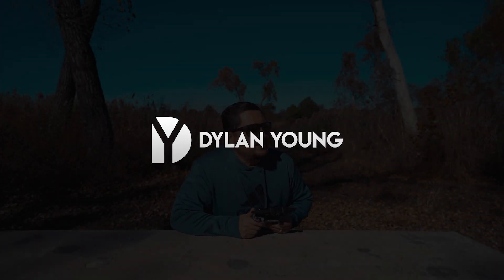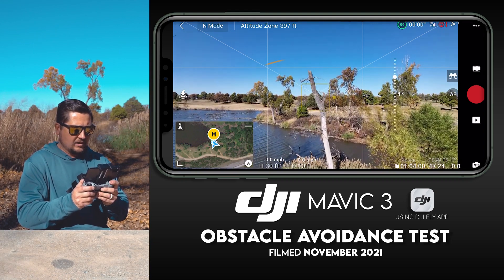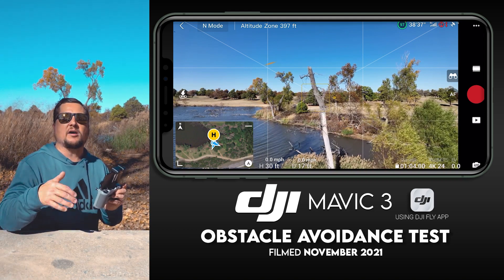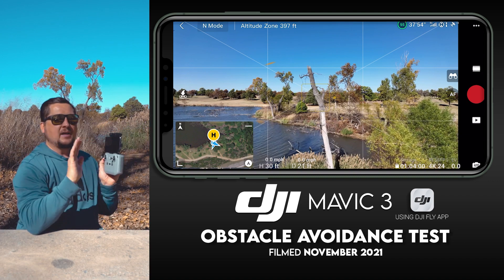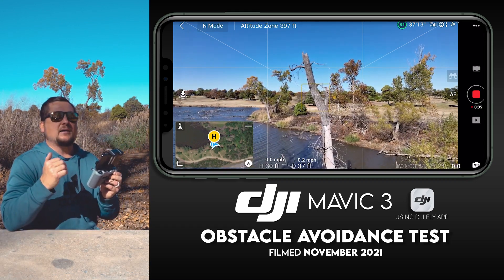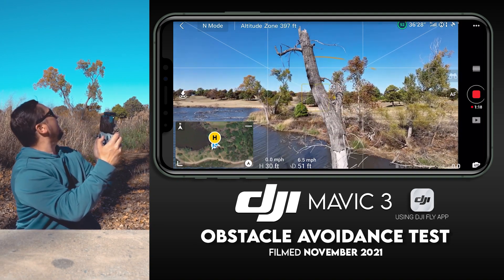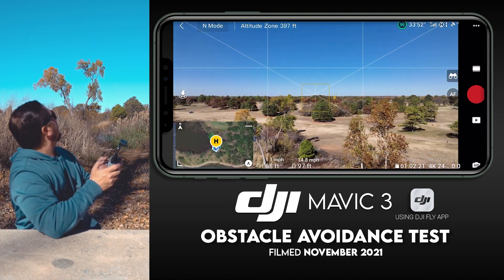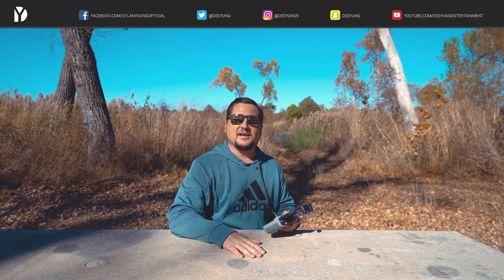DJI Mavic 3 / OBSTACLE AVOIDANCE TEST!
On this video, I talk about the 3 obstacle avoidance modes and demonstrate/test them. Recorded November 2021.

⌚️ TIMESTAMPS
0:00 / Introduction
0:46 / Obstacle Avoidance Modes
1:42 / Obstacle Avoidance Test & Demo
4:29 / Outro

🔊 MUSIC

🎥EQUIPMENT